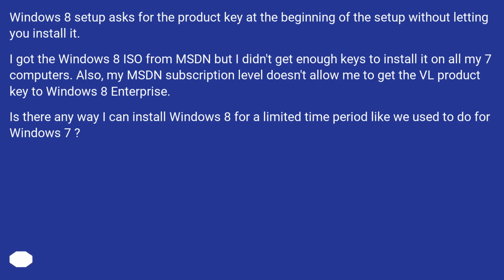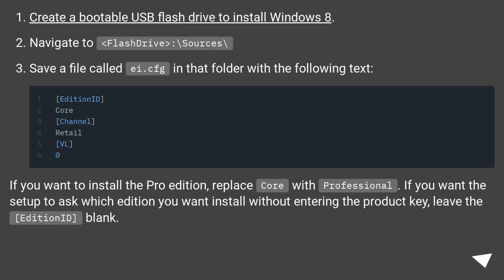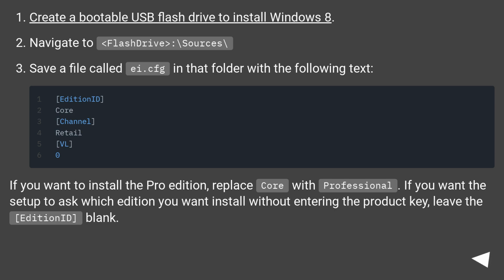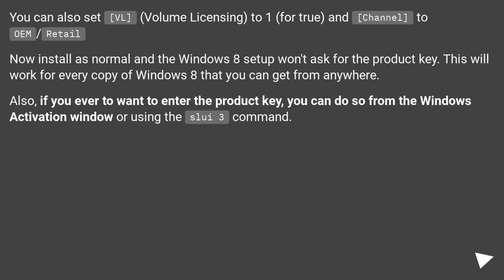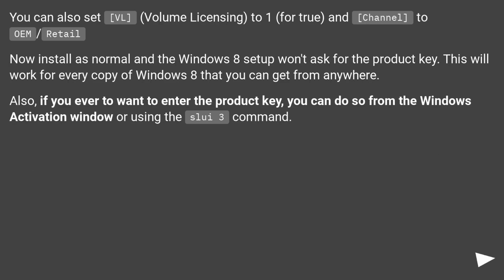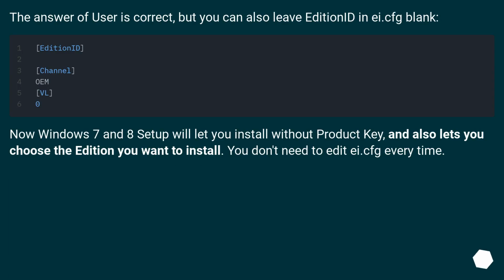Install Windows 8 without a Product Key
Chapters
00:00 Question
00:39 Accepted answer (Score 52)
02:00 Answer 2 (Score 17)
02:27 Answer 3 (Score 10)
03:05 Thank you